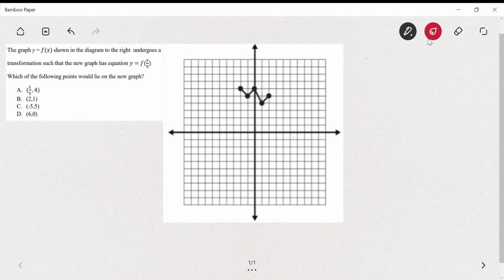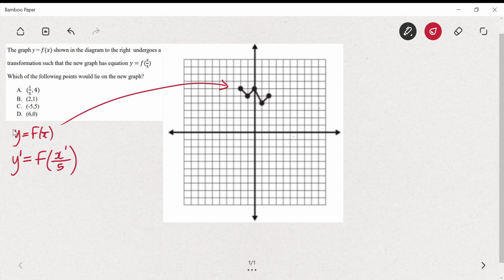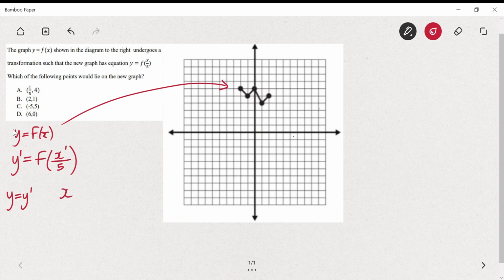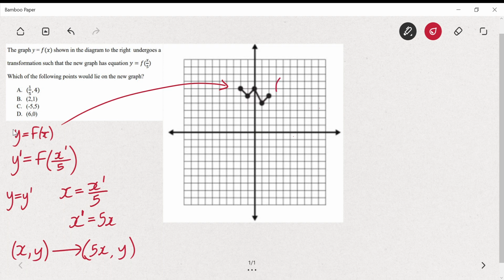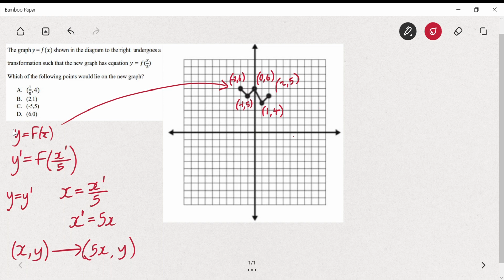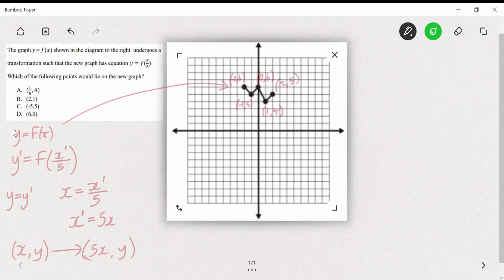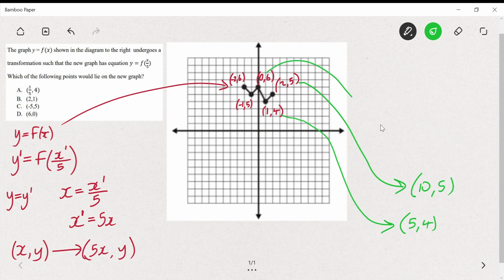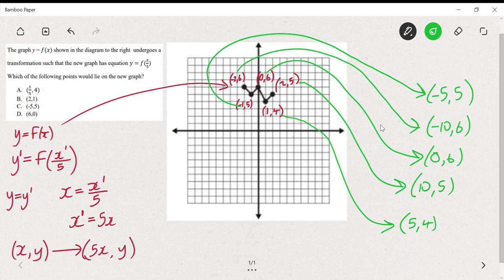Finding a point on a transformed graph